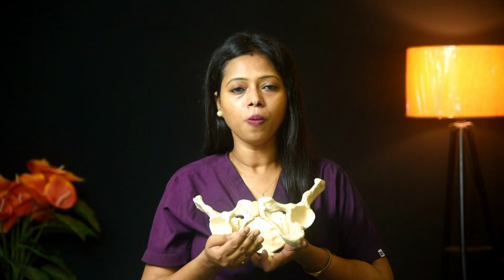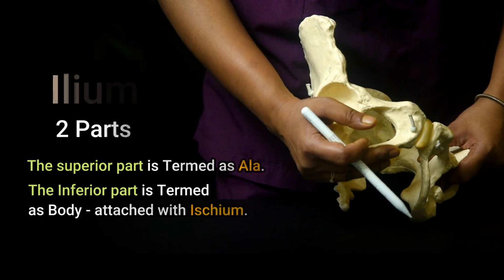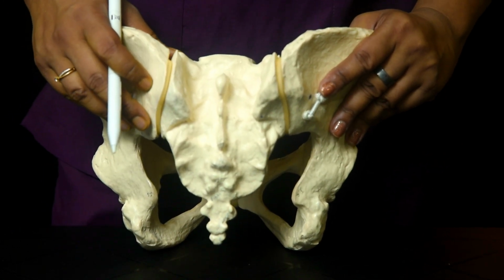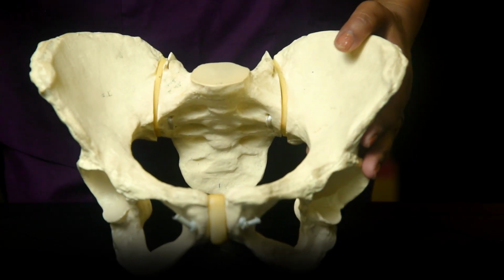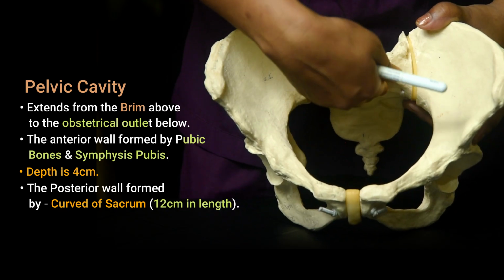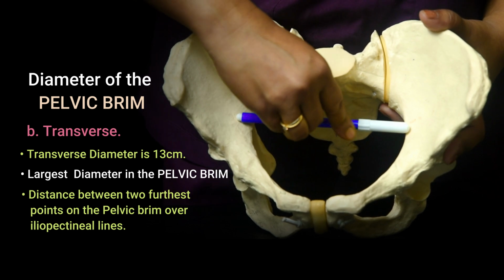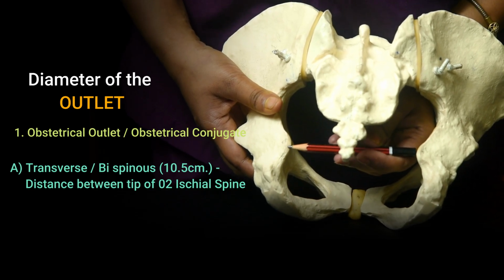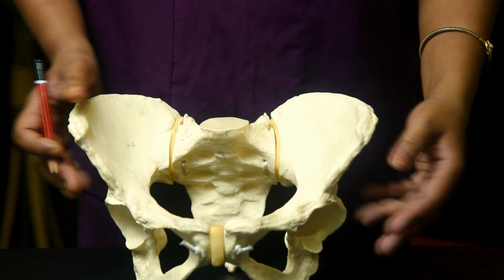Female Pelvis | Practical Explanation | Simplified for Nurses | The Most Detailed Guide on Youtube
🩺 The Female Pelvis – A Complete Practical Guide for Nursing Students.
The female pelvis is a bony canal through which the fetus must pass during birth. It consists of the pelvic brim, pelvic cavity, and pelvic outlet, all of which play a crucial role during labor and delivery.

👉 In this practical-based nursing video, you'll get complete and clear details about:
✔️ The bones forming the pelvis (ilium, ischium, pubis, sacrum, coccyx)
✔️ Key joints like the sacroiliac joint and pubic symphysis
✔️ Important ligaments that support pelvic structure
✔️ All the major pelvic diameters essential for childbirth
✔️ The difference between true pelvis and false pelvis

🎯 Whether you're a GNM, BSc Nursing, or midwifery student — this video simplifies complex anatomy for easy learning and exam preparation.